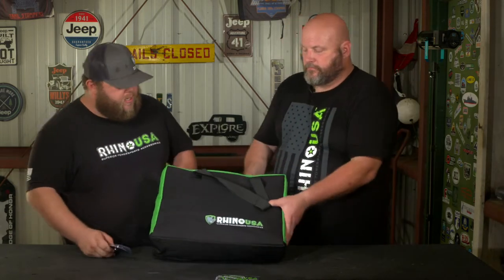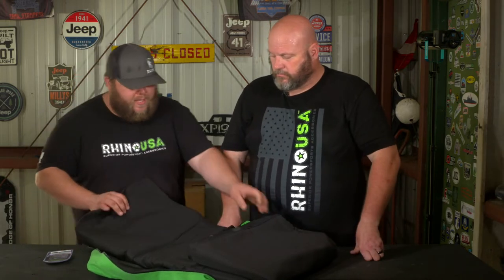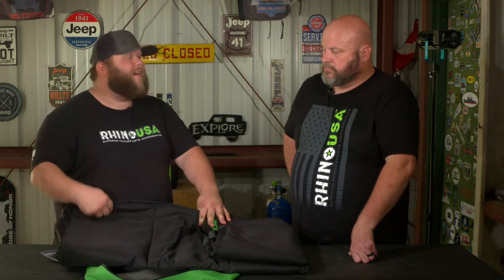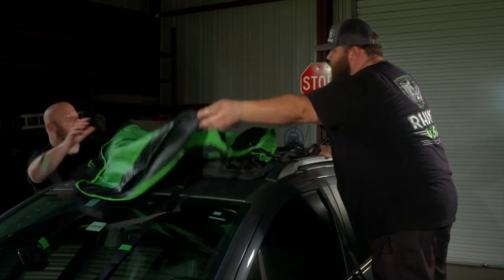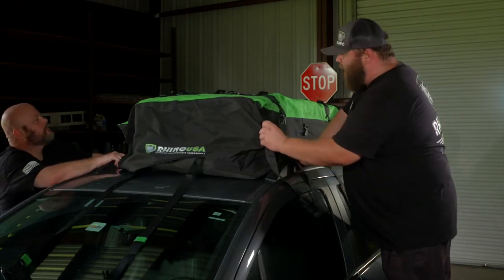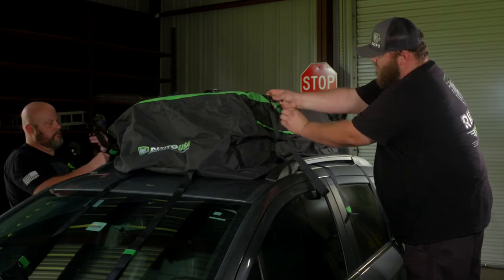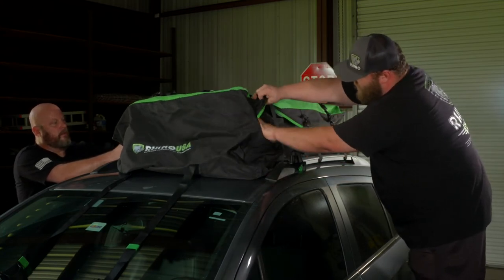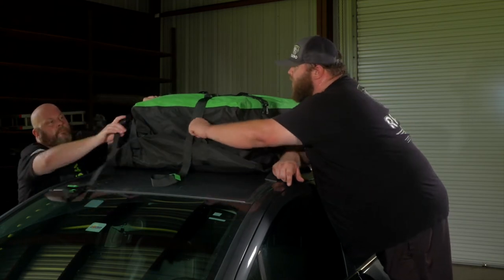Rhino USA Roof Top Cargo Bag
Check out this roof top cargo bag and more at rhinousainc.com